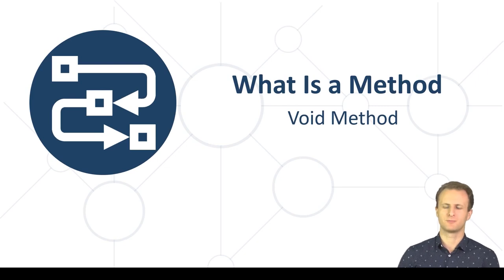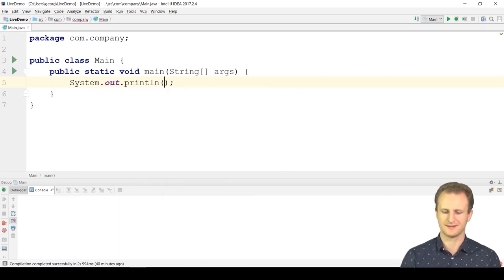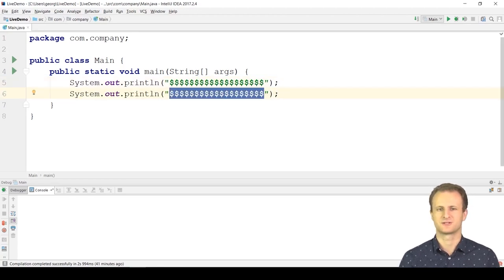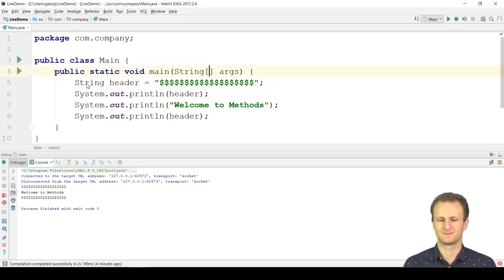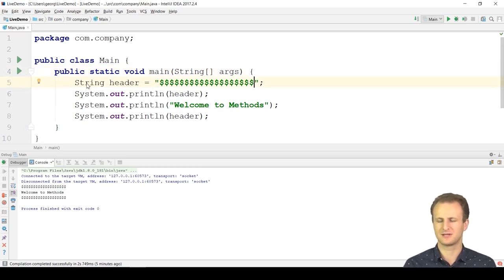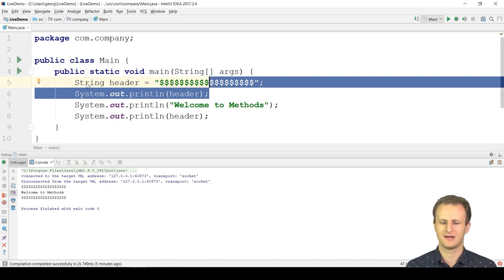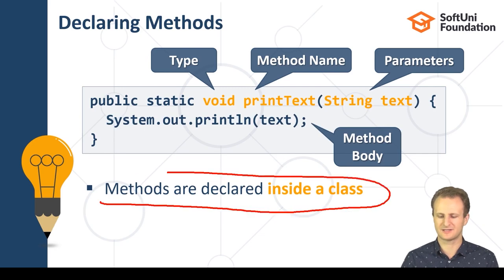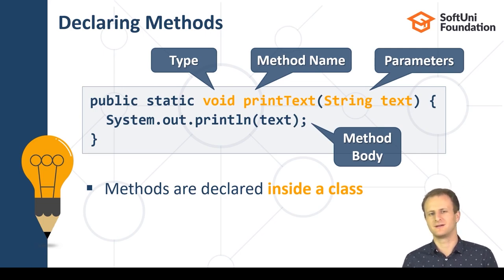[4/13] Methods - Java Foundations Certification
Learn what methods are, and how to use them to structure and extend our code functionality. Solve the practical problems you'll find in the blog post to exercise what you've learned so far.

00:00 Intro
1:07 The Judge System
01:37 Judge System: Demo
03:50 Course Instructors
04:15 Table of Content
07:34 Methods
31:55 Void Type
38:29 Declaring a Method
46:50 Methods Parameters
1:04:28 Returning Values from Methods
1:25:25 Value vs Reference Types
1:38:03 Overloading Methods
2:06:09 Method Naming and Best Practices
2:17:20 Outro

This course teaches skills, not just theory. Each course video comes with carefully prepared hands-on practical exercises, where you write code to solve practical problems, run and test your solutions, maybe make mistakes, fix them, and test your code over and over until it finally works properly. The entire course provides more than 70 exercises, with automated grading in the SoftUni judge system. You can find the link in the blog post.